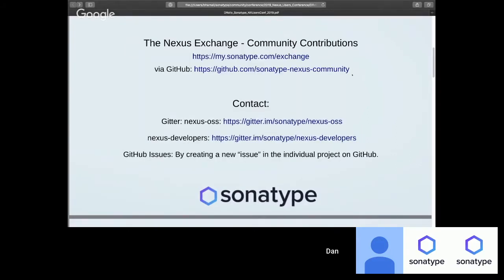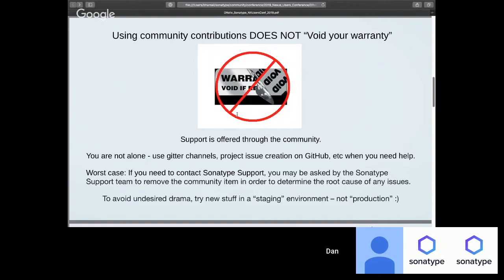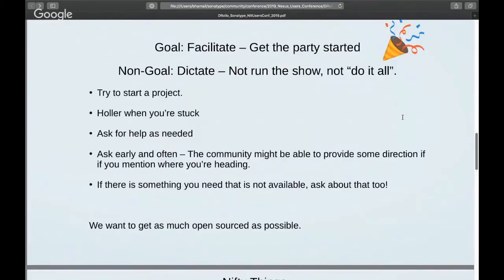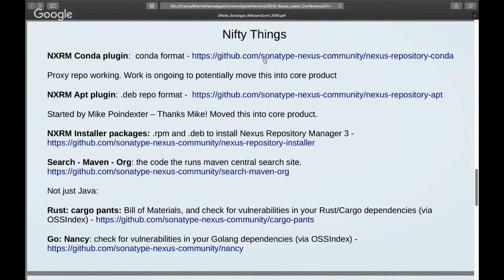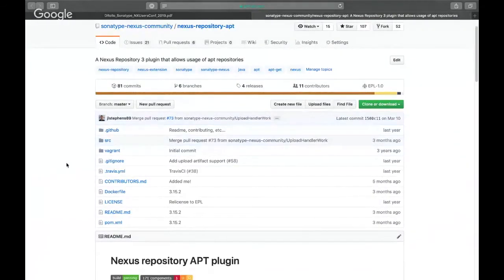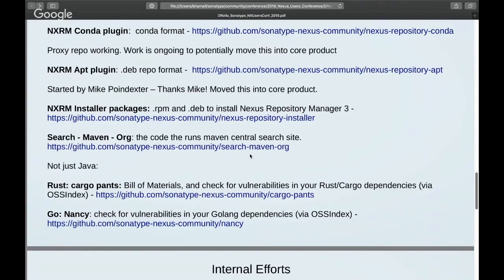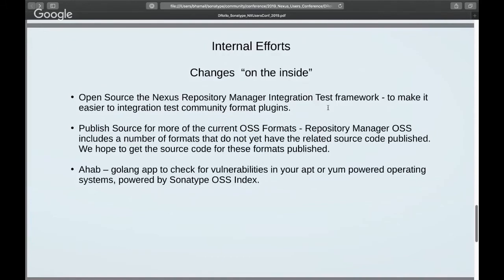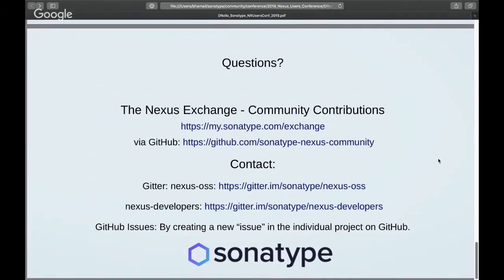The Nexus Community: Solutions, Ideas and Answers About the Nexus Platform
Sonatype Senior Software Developer Dan Rollo's session from the 2019 Nexus User Conference.